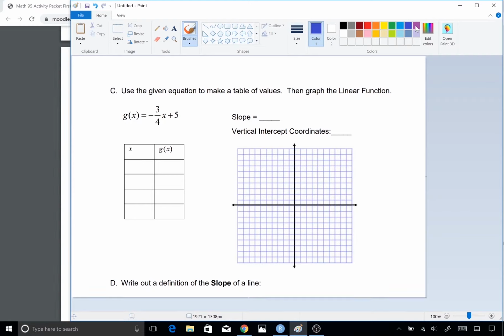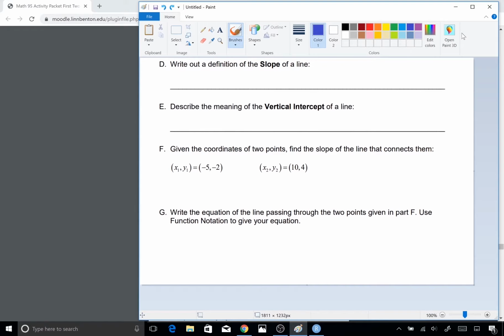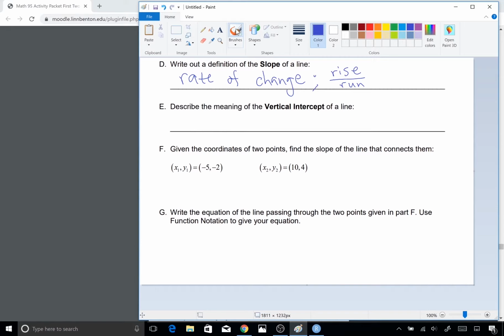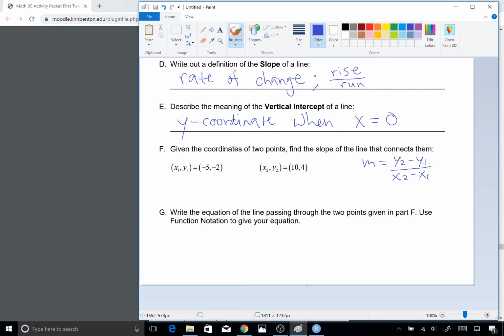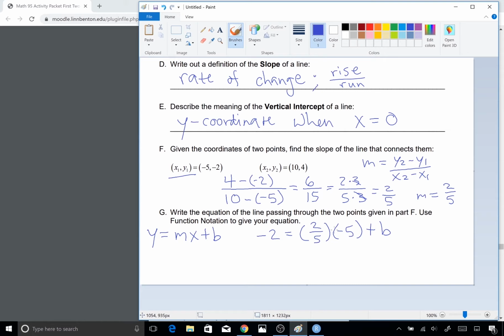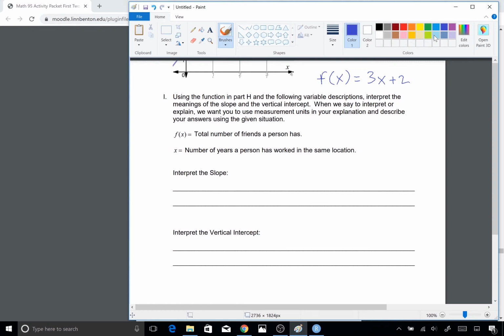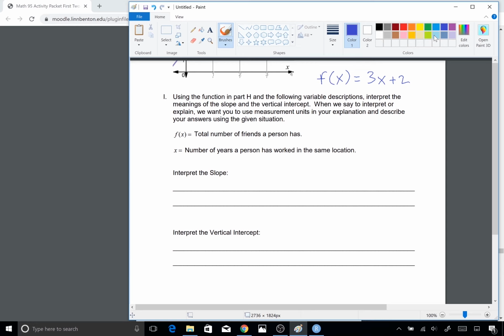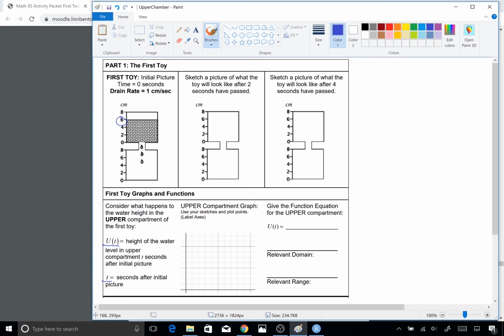MTH095 Lecture 3 Part2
MTH095 Lecture 3 Part 2